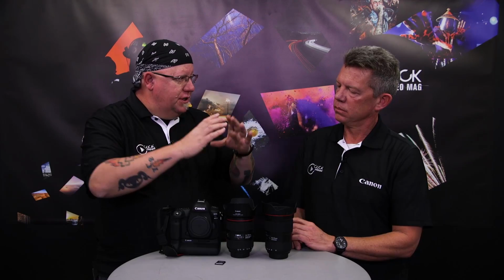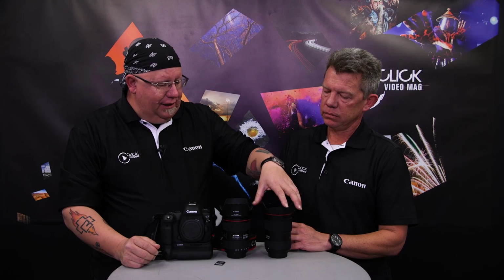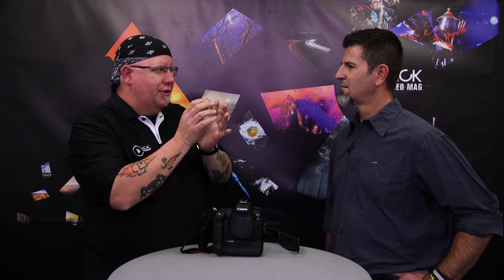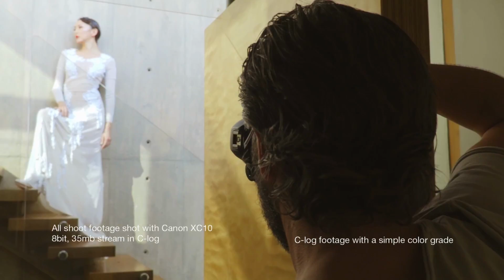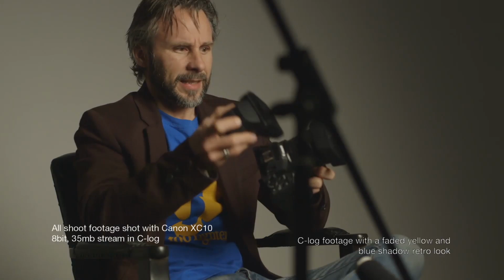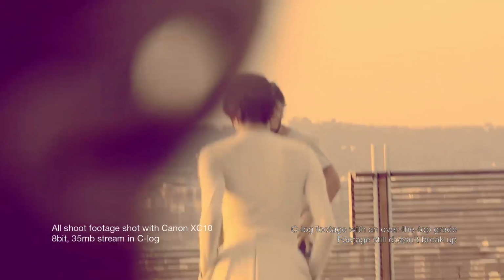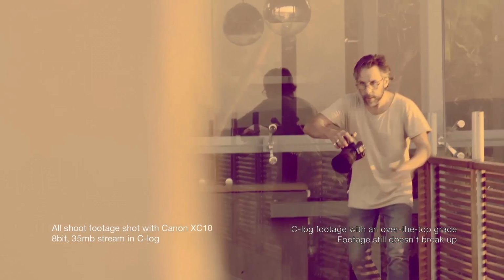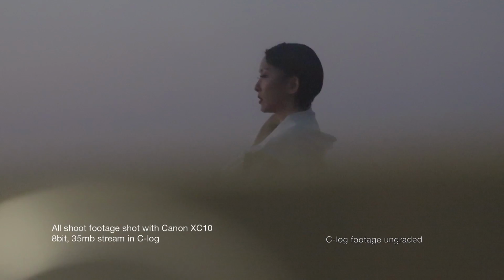Click Video Mag Episode 6 - Canon 5D Mark IV, 24 -105, 16 - 35 and WiFi Card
Episode 6 of Click Video Magazine. Covering the new 5D Mark IV, the new 16 - 35 f2.8L, the new 24 - 105  f4L and the new WiFi SD Card adapter, with opinions from Clinton Lubbe and Quintin Mills. We also talk about the XC 10, with insights from Clinton Lubbe and Eldon van Aswegen.